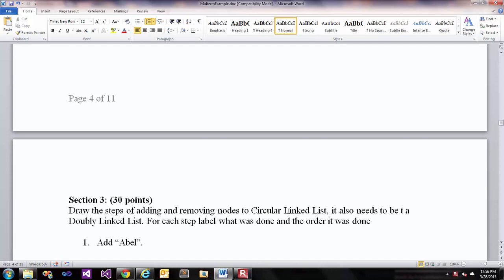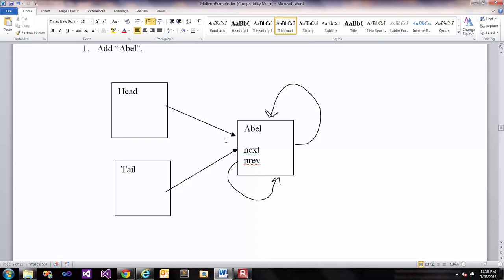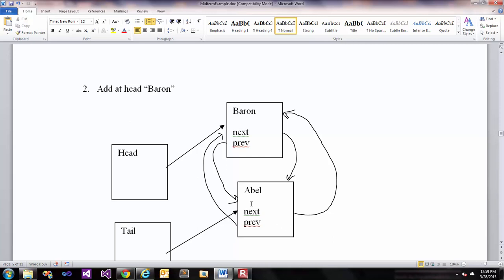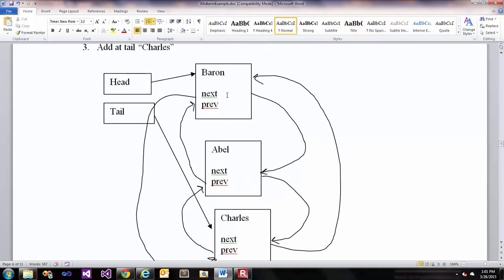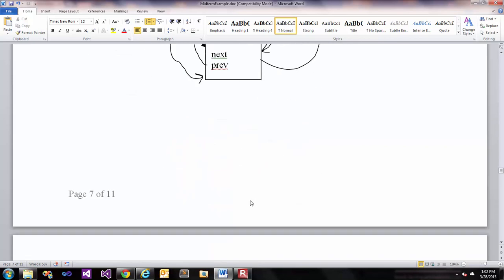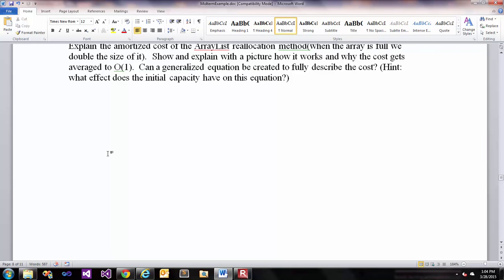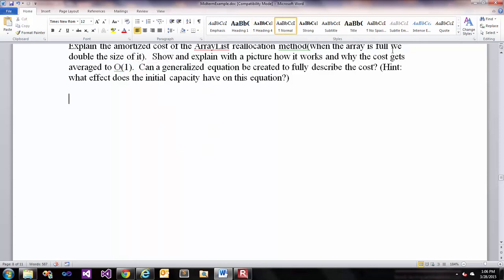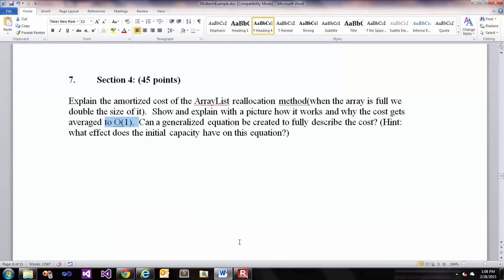CS 113 Midterm Section 3 & 4